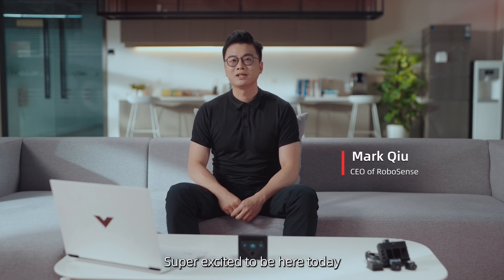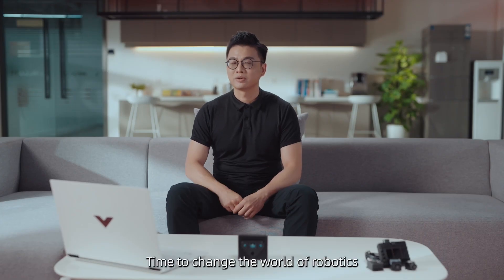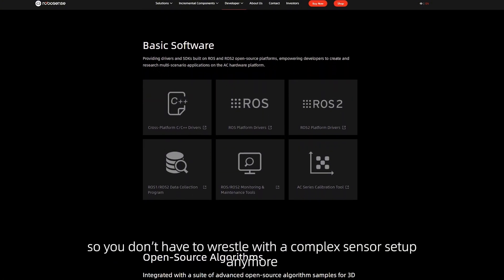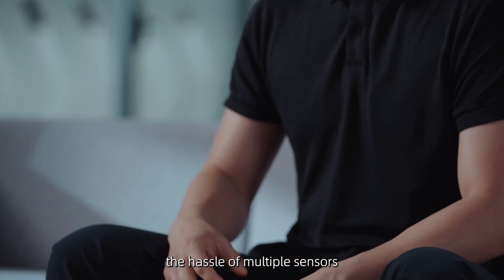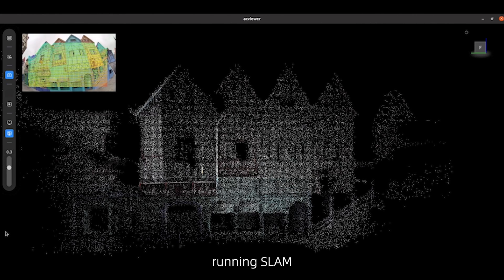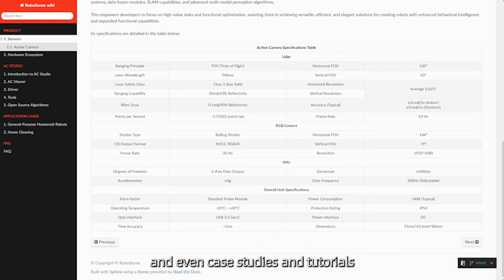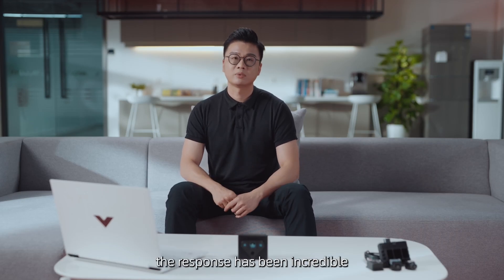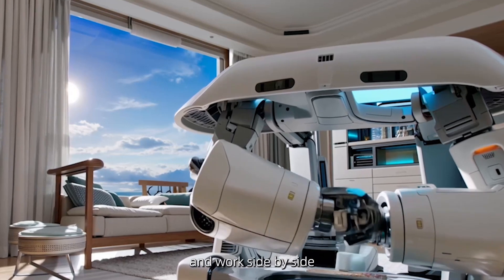Replay: Active Camera Launch Event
RoboSense has announced the launch of AC1, the first product in its groundbreaking Active Camera series, along with the AI-Ready ecosystem, providing an all-in-one solution for robotic perception development. Mark Qiu, CEO of RoboSense, introduced the new product, detailing its design philosophy, technological innovations, usage, and application scenarios for developers.